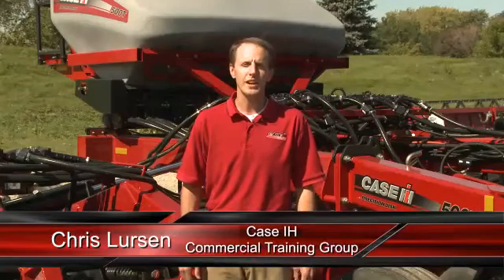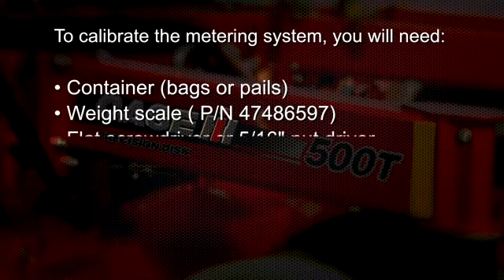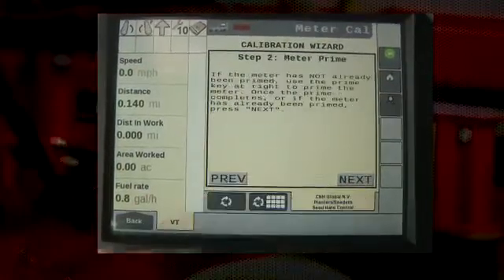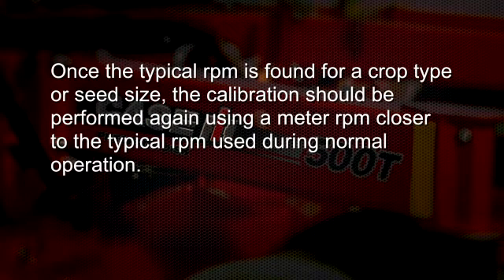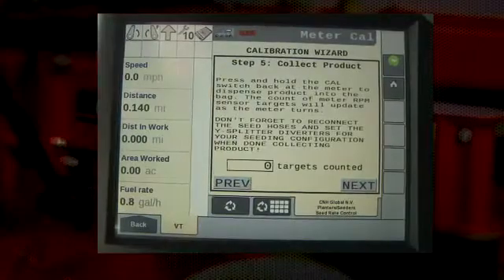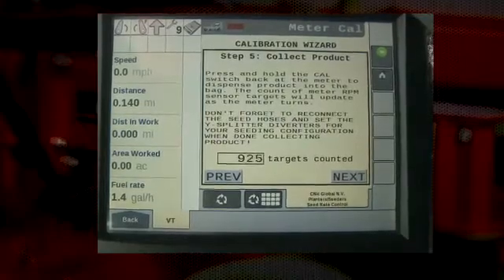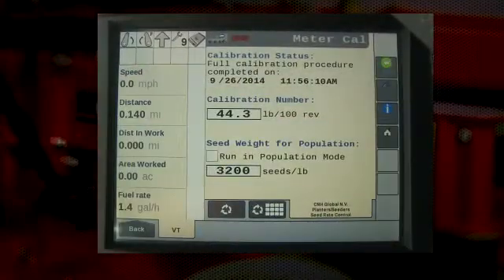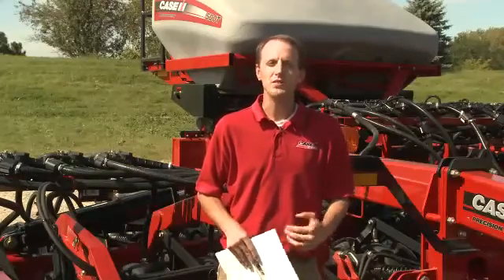Case IH: Precision Disk 500T Seed Meter Calibration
A video tutorail on the steps for performing the seed meter caliabration for applying the proper seeding rates.